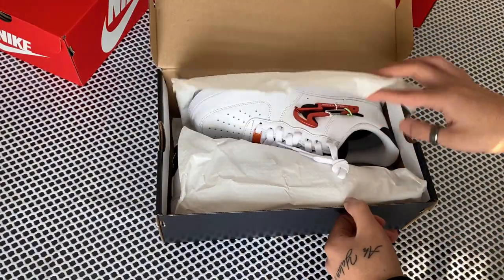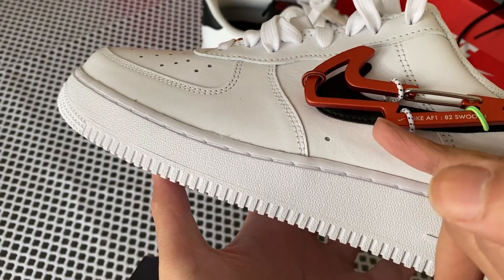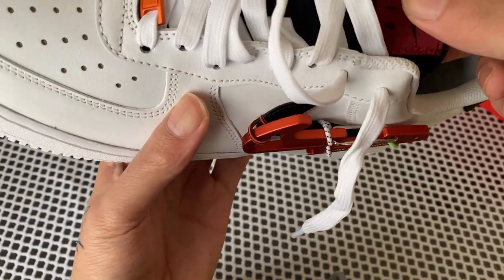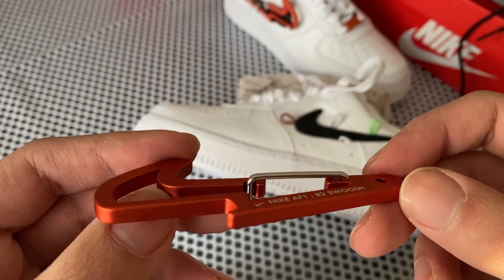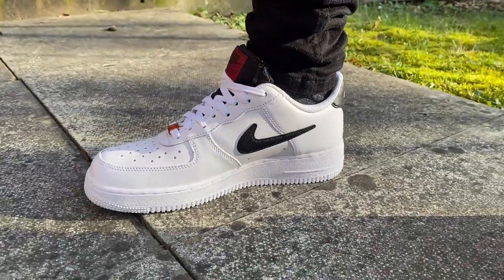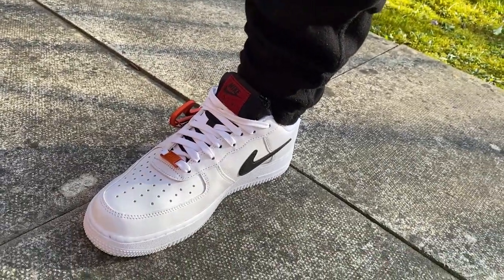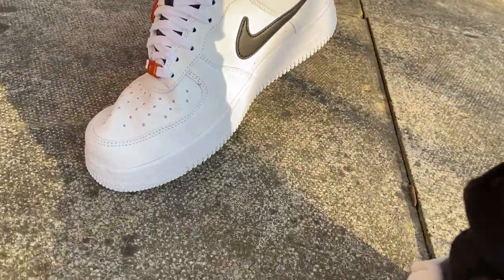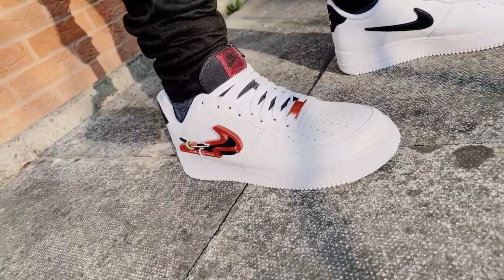The Drug Dealers Choice - Nike Air Force 1 Premium - Detachable Swoosh & Zip Pouch Tongue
--- Keeping Sh*t Short & Simple --

Defintley a crazy pair of sneakers, hated them at first but they have grown on me... im adding these to the collection for sure.
Style: DH7579-100

00:00 - Intro
00:10 - Sneakers
03:25 - On Feet
04:450 - Crease Test